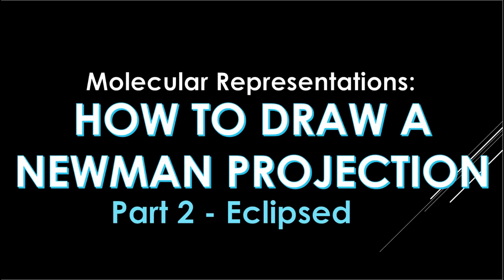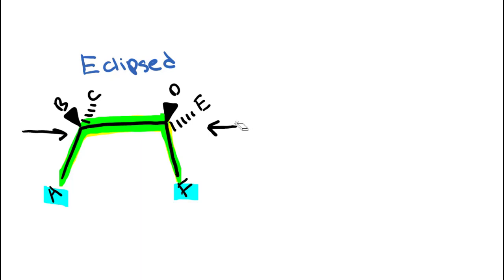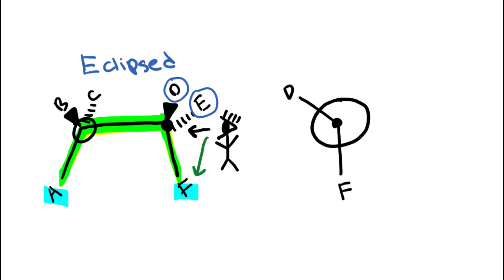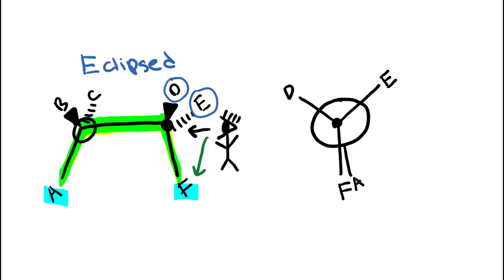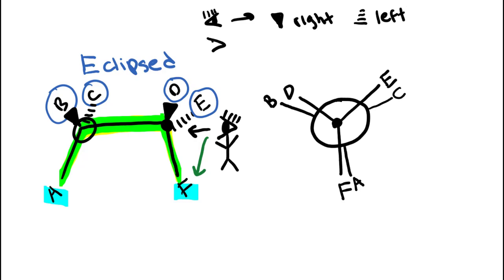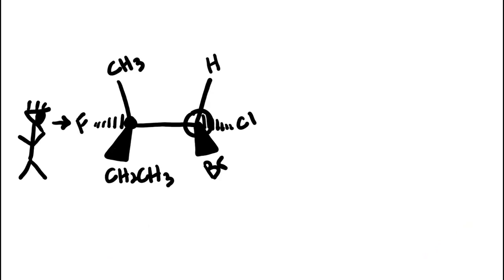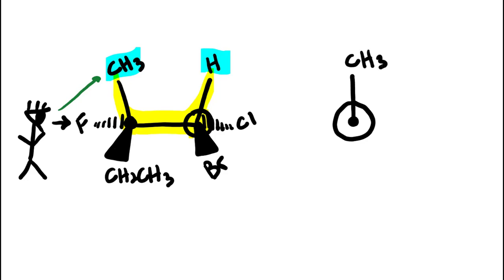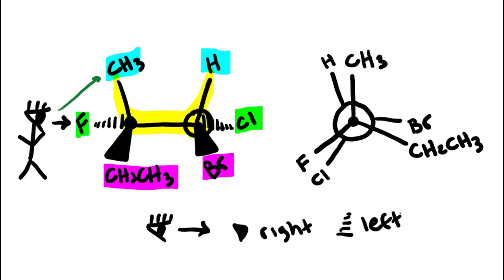How to Draw an Eclipsed Newman Projection - Made Easy! | Organic Chemistry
This organic chemistry video explains how to draw an eclipsed Newman projection. Helpful if you are taking organic chemistry or studying for a standardized exam. Good luck!